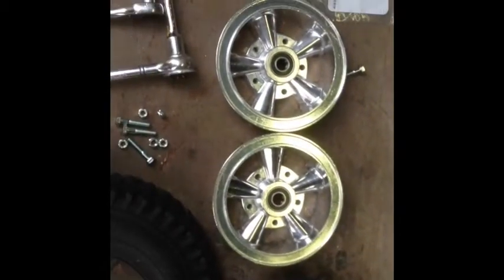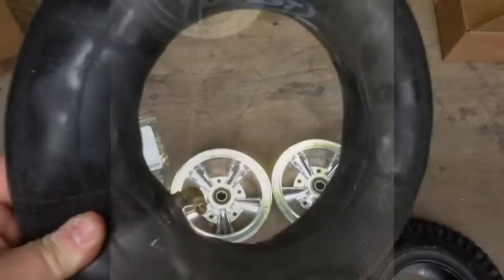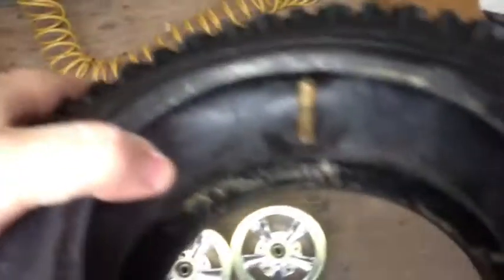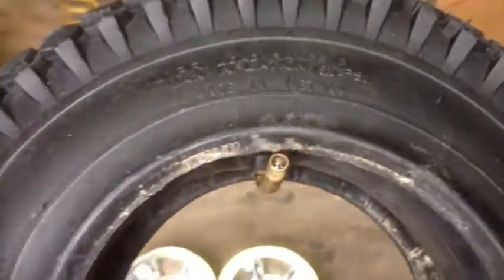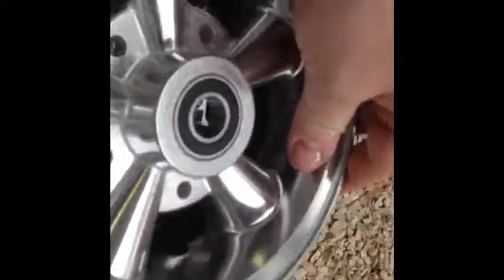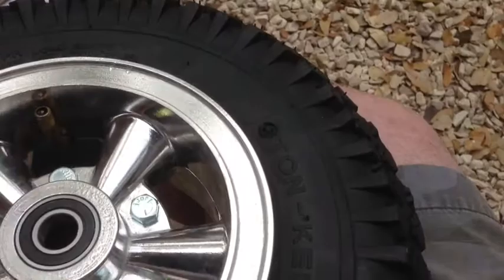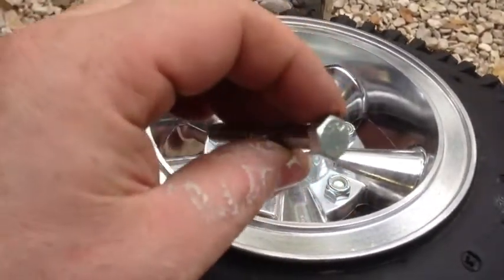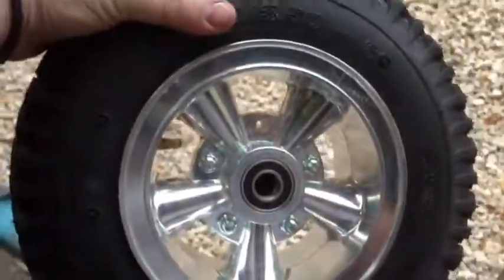Taco Monster Frijole Mini Bike - Front Wheel #4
All parts are from the Astro kit from gokarts USA